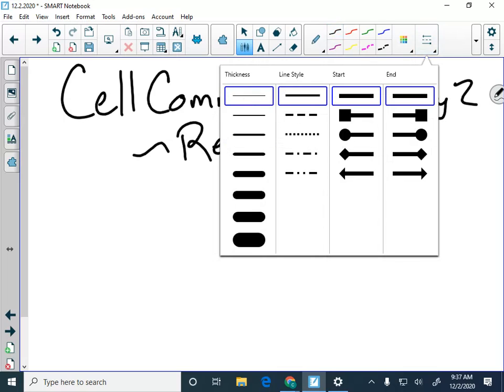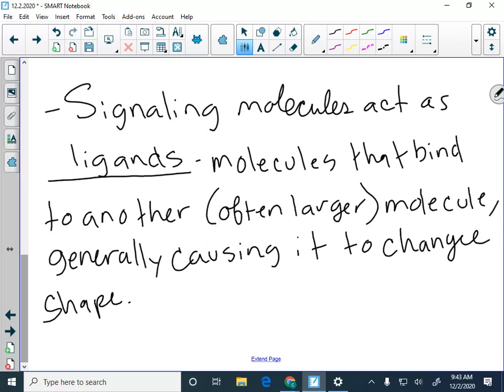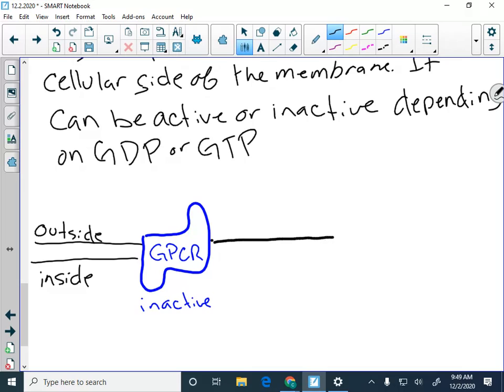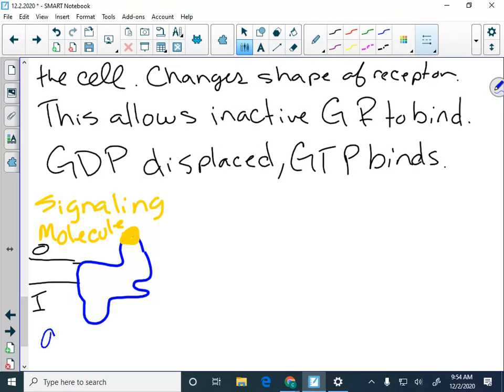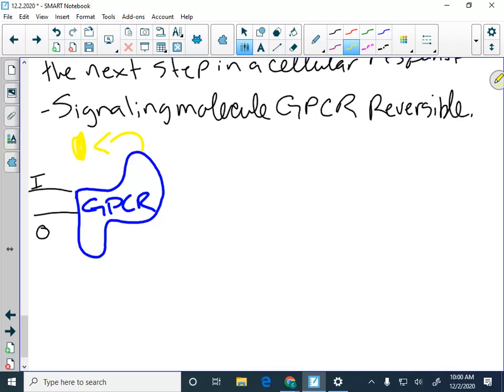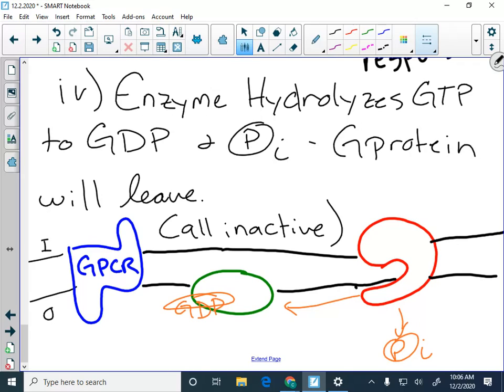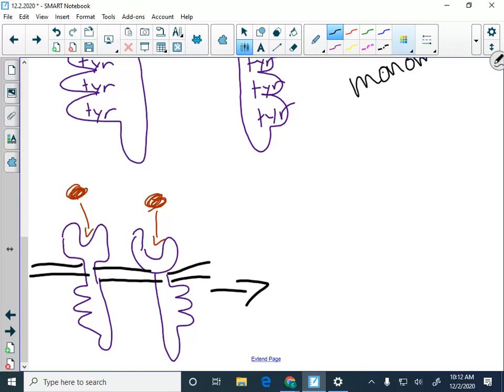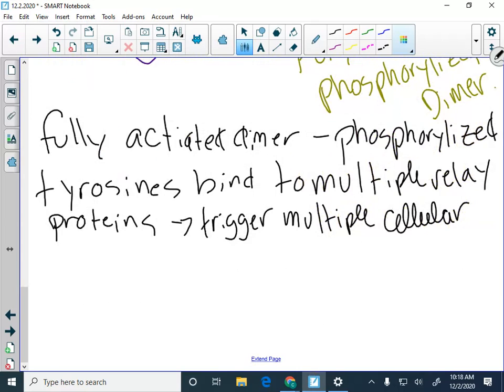Cell Communication Day 2- Reception Part 1